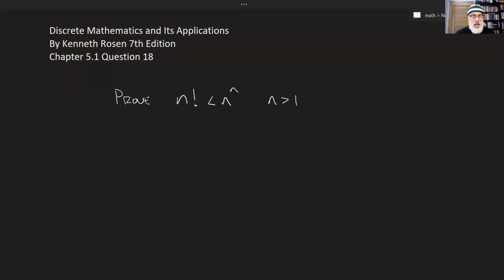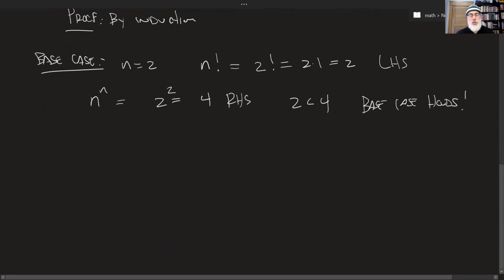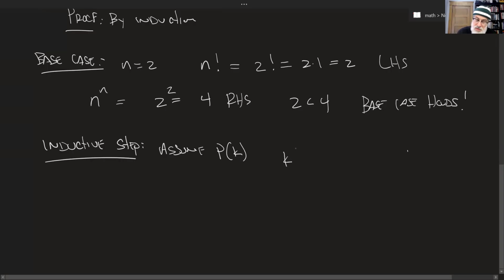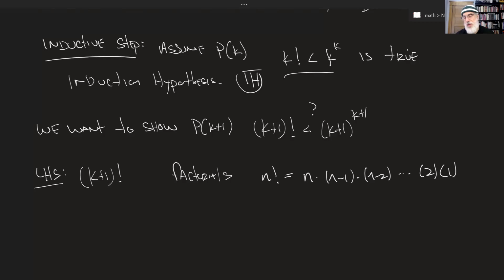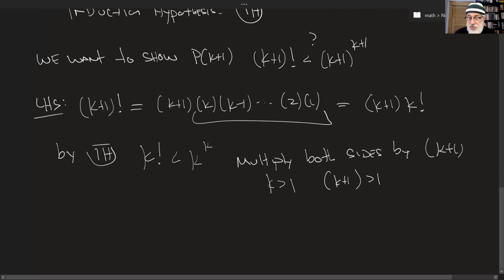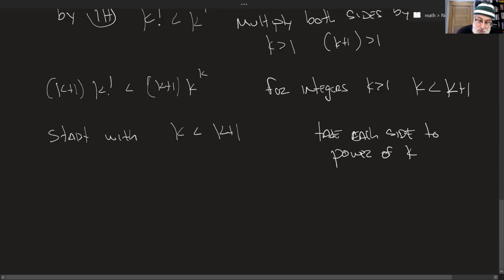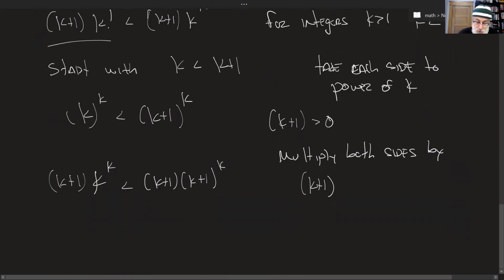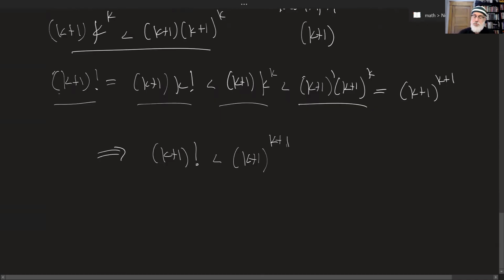Prove that n! ‹ nⁿ for n › 1 | Discrete Math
In this video we prove by induction that n! less than n to the power of n for n greater than 1. This question is taken from Discrete Mathematics and Its Applications by Kenneth Rosen. 7th Edition. Chapter 5.1. Question 18.

Chapters:
00:00 Introduction to the Question
00:52 Base Case
02:06 Building Inequalities: The General Idea
02:52 Inductive Step
03:13 Induction Hypothesis (IH) P(k)
03:48 We Want to Show P(k+1) Case
04:30 Building Inequalities
09:30 Putting it All Together
11:37 QED and Thanks for Watching